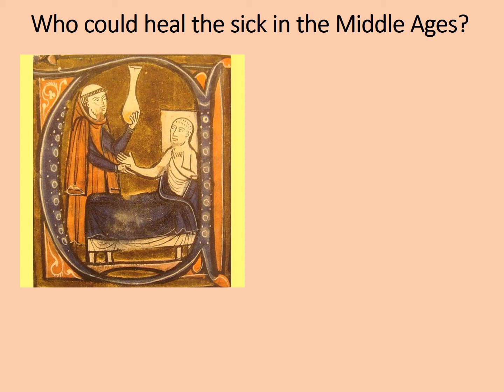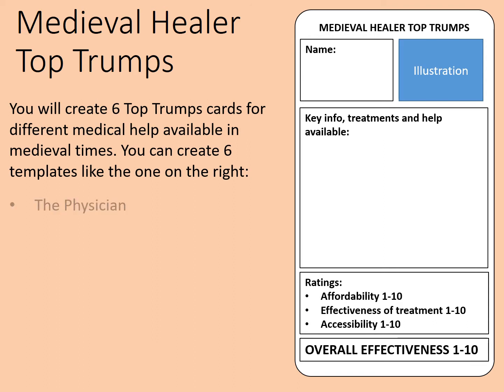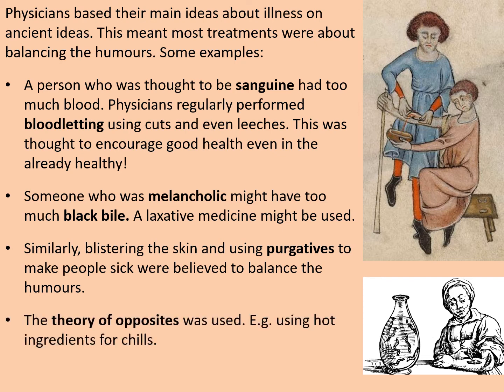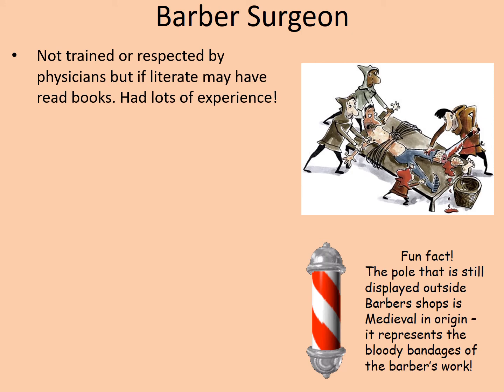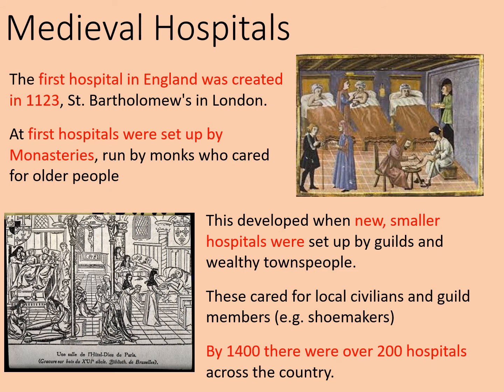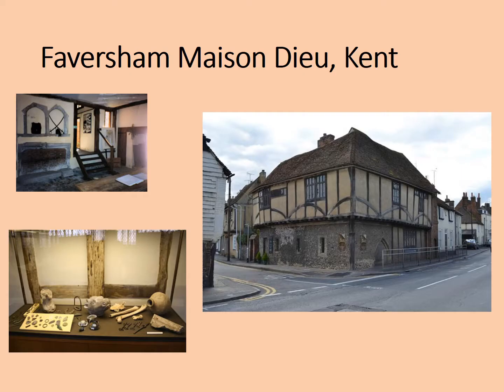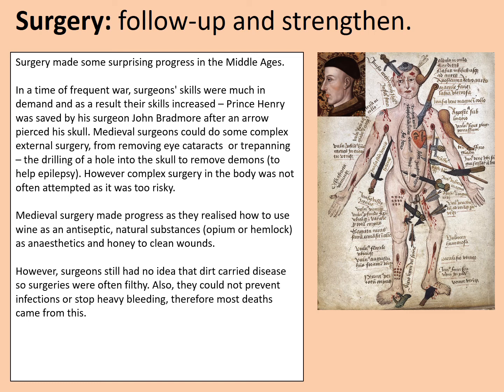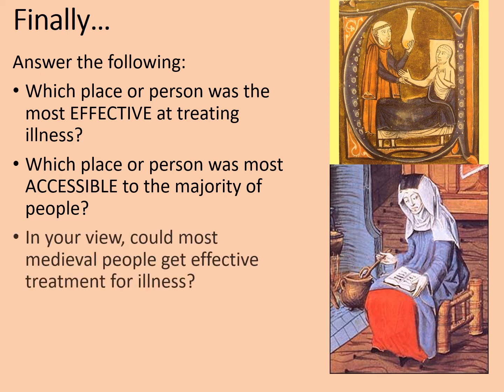GCSE History - Medicine: Who Cured the Sick in the Middle Ages?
This online lesson gives an introduction to the most prominent treatments, individuals and organisations that treated illness in medieval times. In particular it looks at the role of the physician, apothecary, barber surgeon, women and hospitals. This can be used to learn some basics, revise information and it concludes with some exam practice.

This lesson is intended to support the Edexcel GCSE History specification for Medicine Through Time c.1250-Present. It may be useful for other specifications too!

The lesson is intended to last around an hour, depending on the depth of answers and any wider reading carried out.